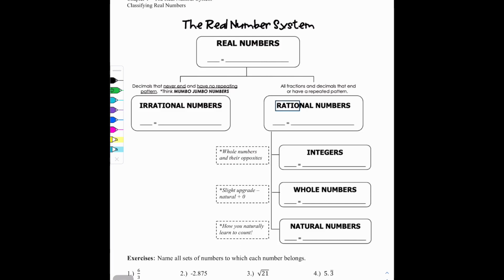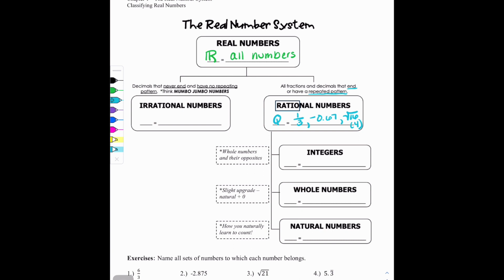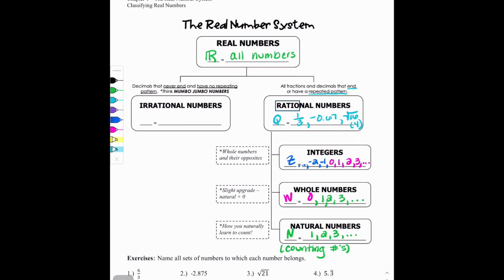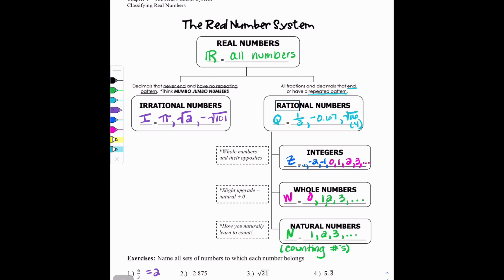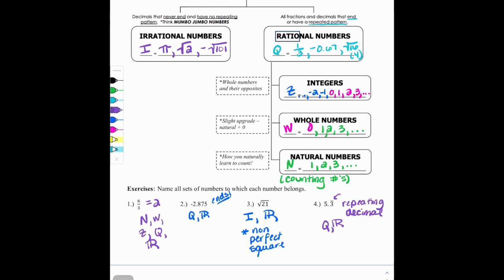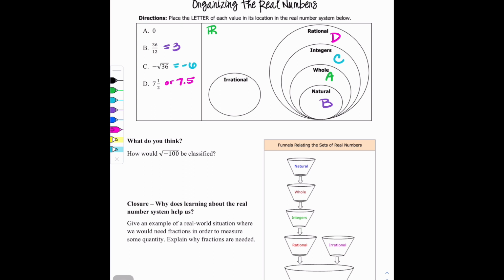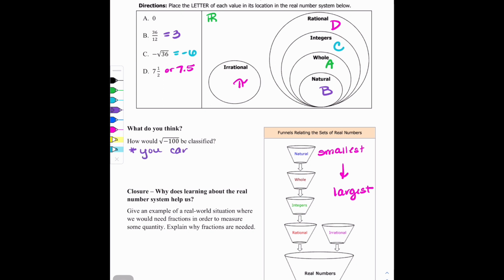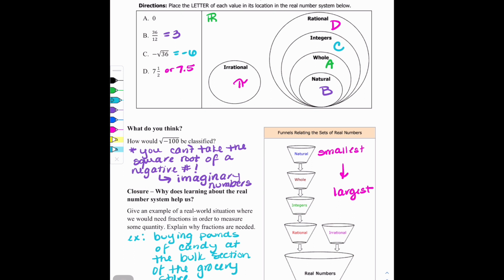Alg Classifying Real Numbers